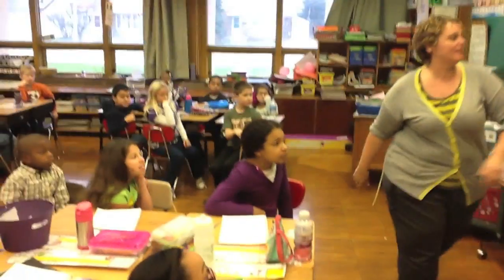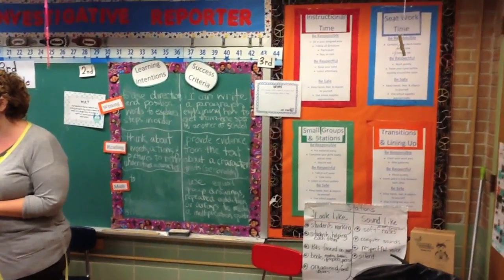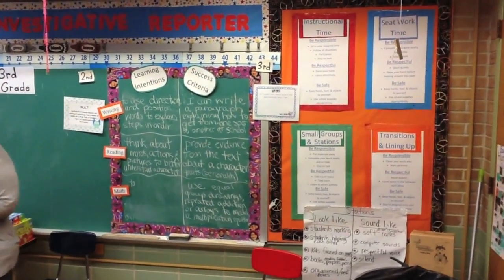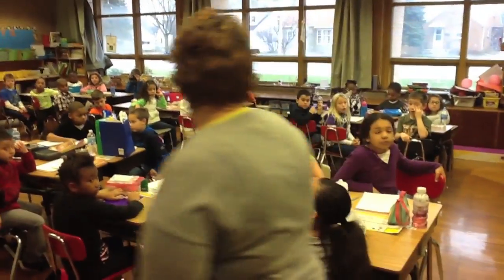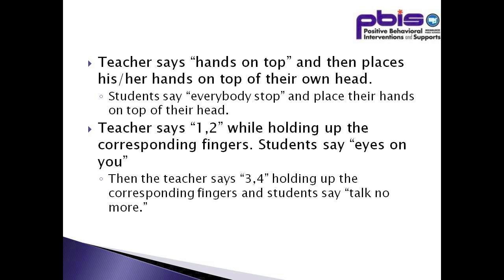Classroom Procedures within PBIS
Video goes over some PBIS Classroom Best Practices around procedures for students in all settings. Includes examples, a worksheet to complete, and opportunities for teachers to discuss some strategies amongst themselves.